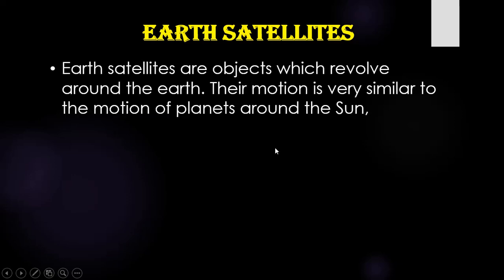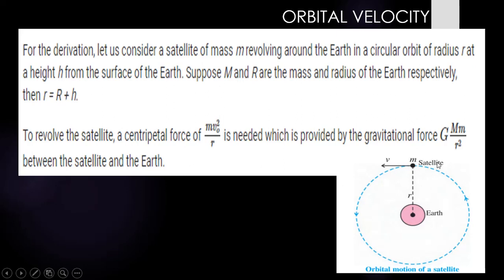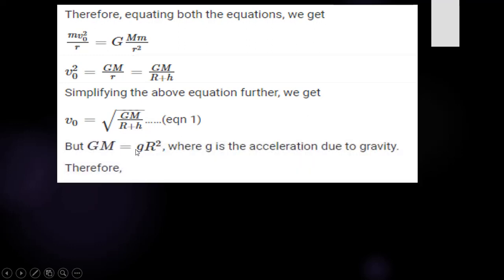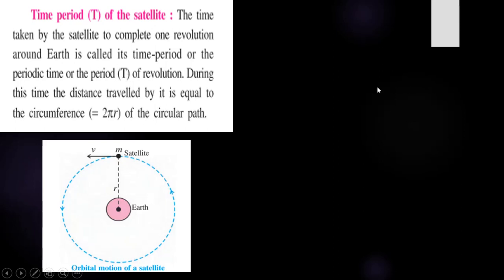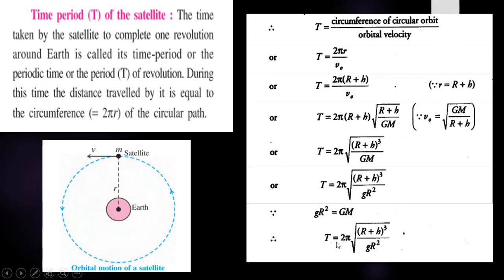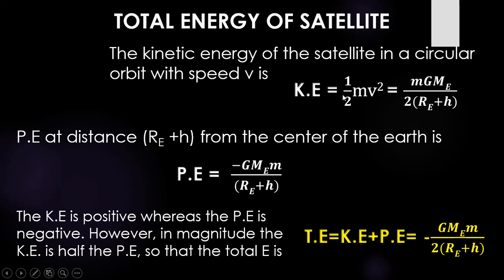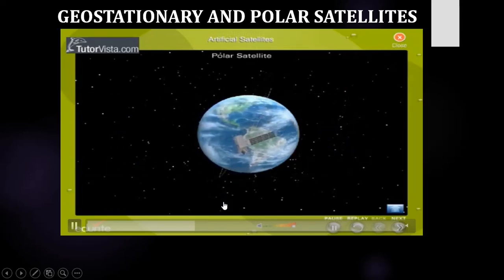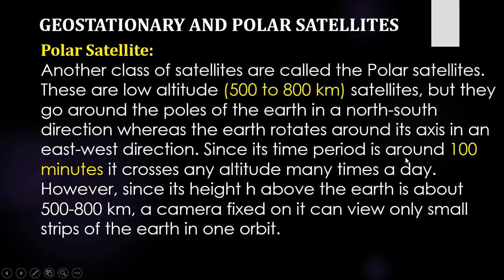CHAPTER-8 GRAVITATION PART 2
TYPES OF SATELLITES
ORBITAL VELOCITY, TIME PERIOD AND ENERGY OF SATELLITE,
WEIGHTLESSNESS